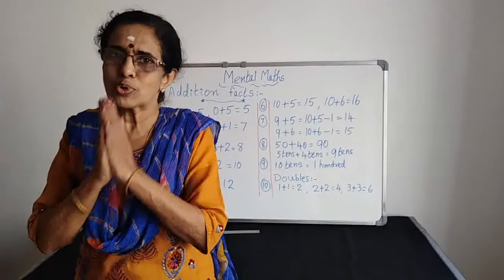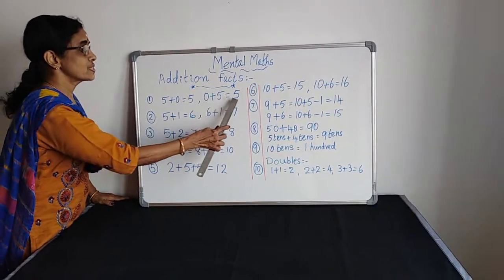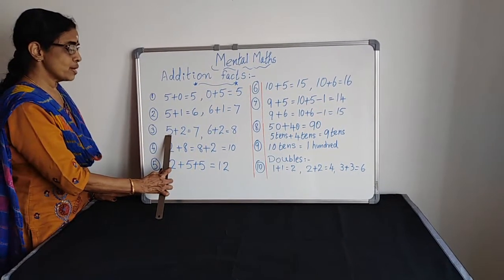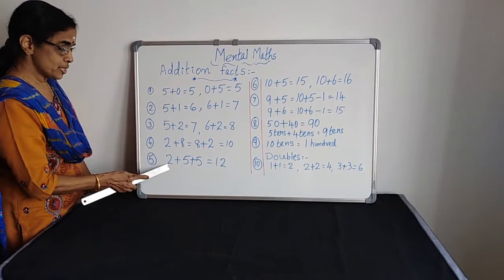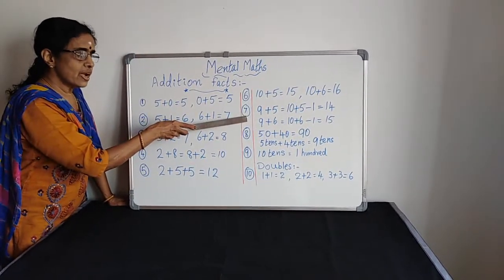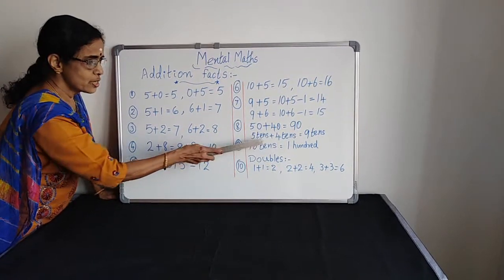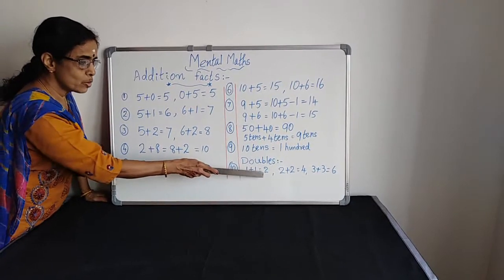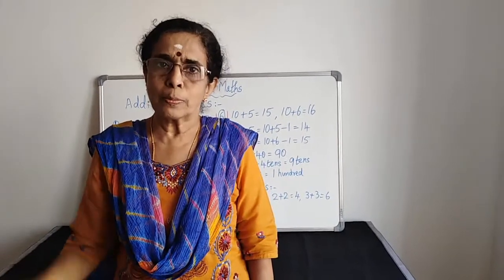Mental Math Addition for Kids Grade 1 and Grade 2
Students who practice  mental math make calculations in their mind without the help of pencil  and paper work, calculators.

Mental math actually keeps our brain quick and sharp. The brain gets stronger and more efficient  with use.

 Mental math also greatly improves a person's number sense, the ability to understand  the relationships between quantities.